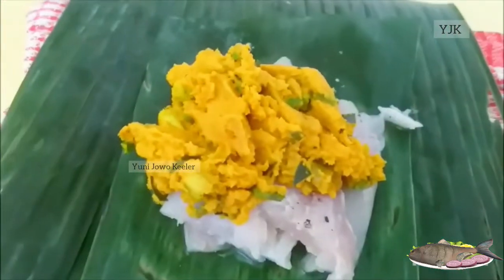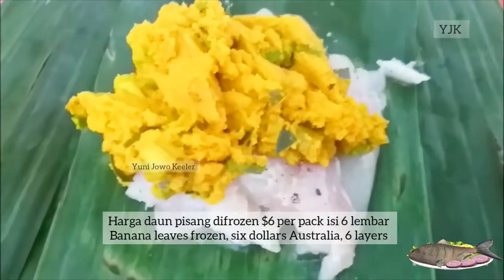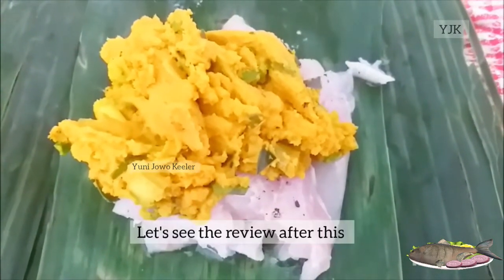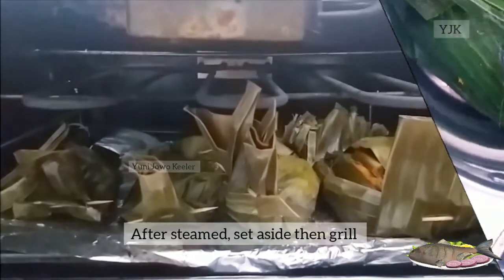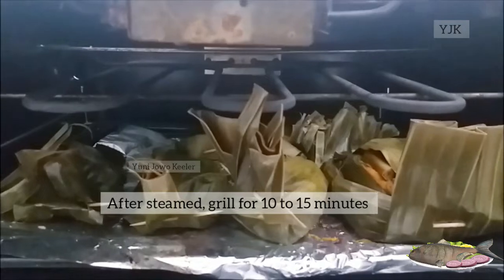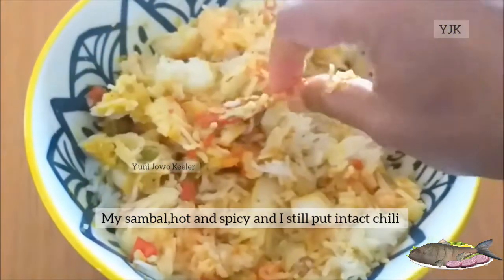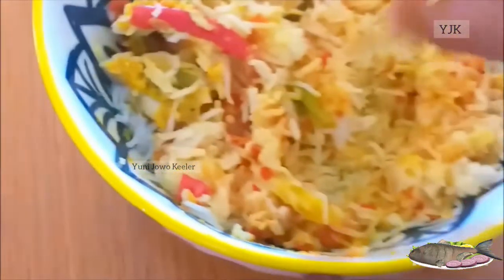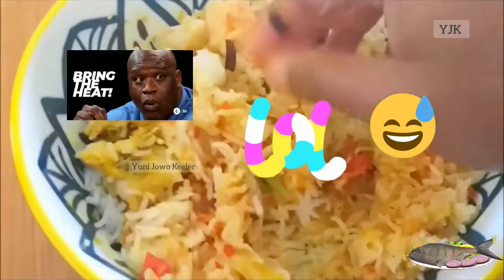Masak ikan kakap putih fillet | Cook " Pepes " white snapper fillet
Terima kasih banyak atas dukungan kalian semua dimanapun kalian berada. Semoga Tuhan Yang Maha Esa membalas segala kebaikan teman - teman semua dan senantiasa diberikan keberkahan dan selalu dalam lindungan-NYA, amin yaa robbal alamin ...

 6 Porsi
500 gram fillet ikan kakap (Kucuri fillet ikan kakap dengan perasan air jeruk lemon, diamkan sesaat, kemudian cuci bersih)
1 buah lemon ukuran sedang
6 lembar daun pisang untuk membungkus
tusuk gigi
Bumbu halus :
7 buah cabe merah keriting (optional)
3 buah cabe rawit merah (optional)
7 siung bawang merah
5 siung bawang putih
2 buah tomat ukuran sedang
1 ruas jahe
2 ruas kunyit
2 lembar daun jeruk
2 buah kemiri
secukupnya lada bubuk
secukupnya ketumbar bubuk
secukupnya garam
secukupnya gula pasir

Thank you so much for your support wherever you are. May God Almighty repay all your kindness and always be given blessings and always be under His protection, amen... GBU all...!

6 servings
500 grams of snapper fillets (sprinkle the snapper fillets with a squeeze of lemon juice, let it sit for a while, then wash it off)
1 medium lemon
6 banana leaves to wrap
toothpick
Ground spices :
7 curly red chilies (optional)
3 pieces of red bird's eye chilies (optional)
7 spring onions
5 cloves of garlic
2 medium tomatoes
1 segment of ginger
2 segments of turmeric
2 pieces of lime leaves
2 candlenuts
to taste ground pepper
to taste coriander powder
to taste salt
to taste sugar

              Resep Pepes Fillet Kakap oleh Archy Kitchen